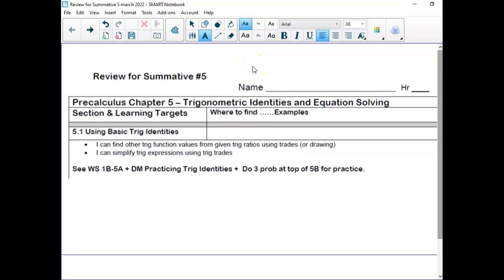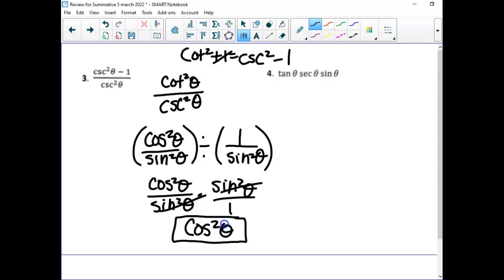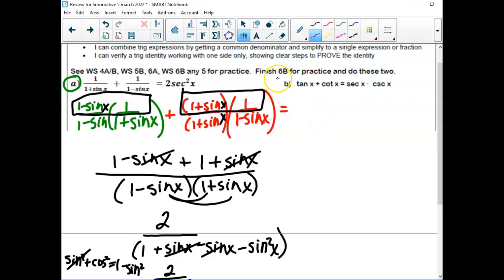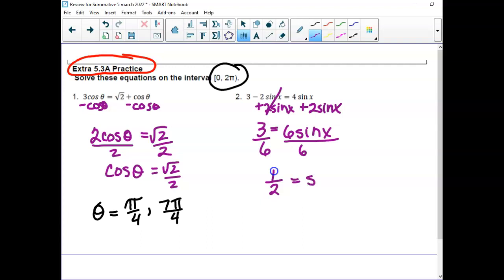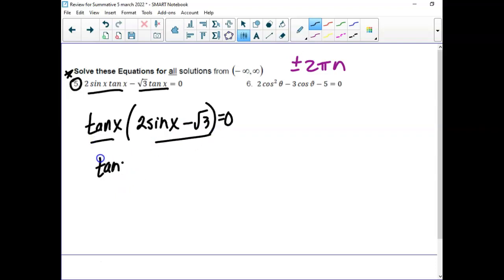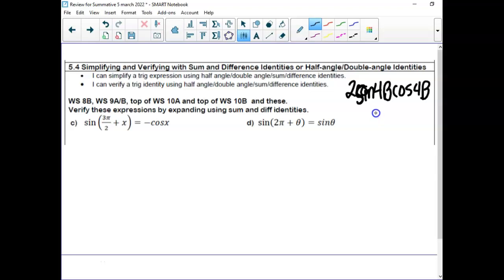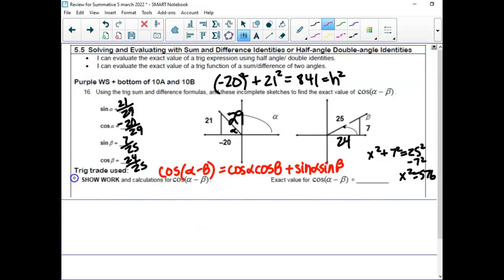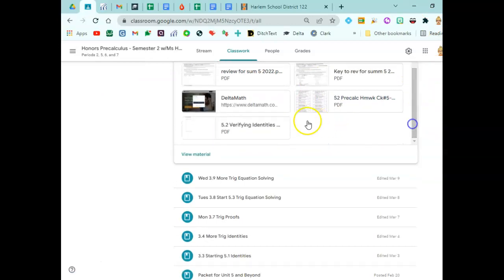Review for Sum #5 March 17,2022